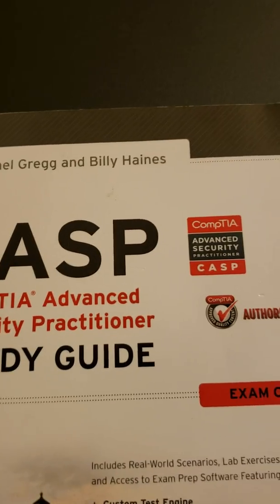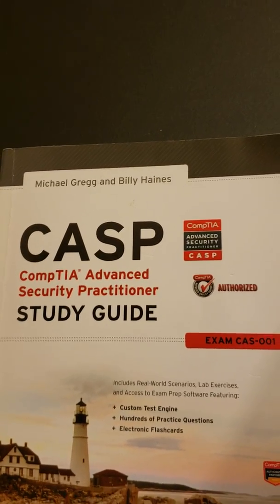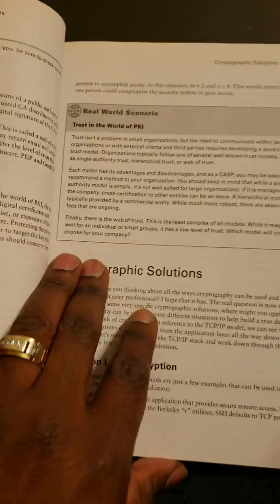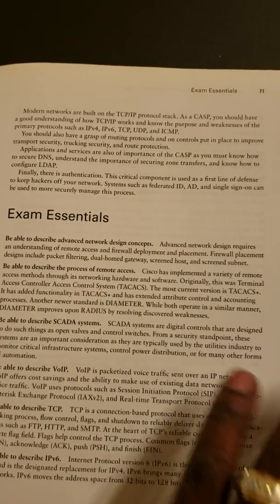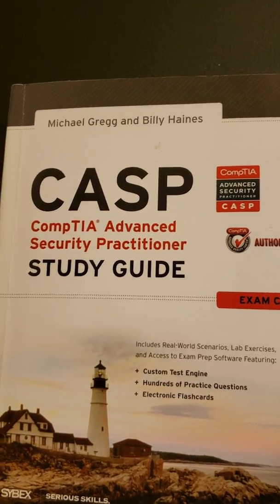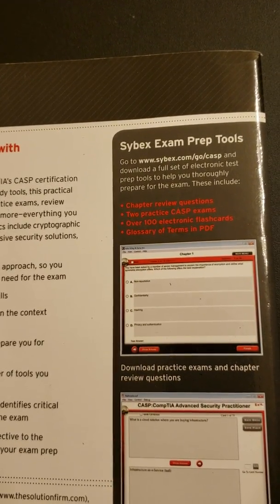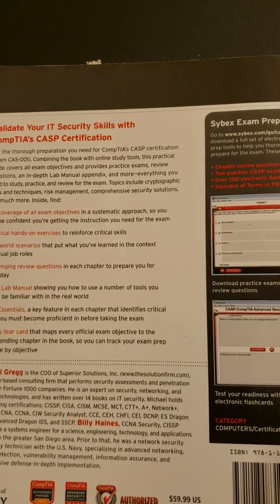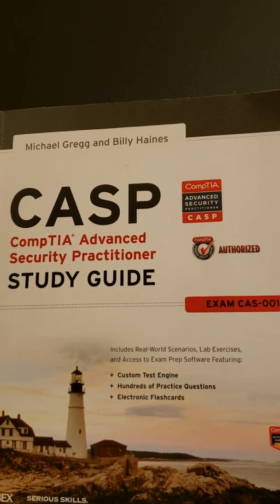How to Pass the CASP exam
How to pass the CompTIA Advaned Security Practitioner certification, CASP training